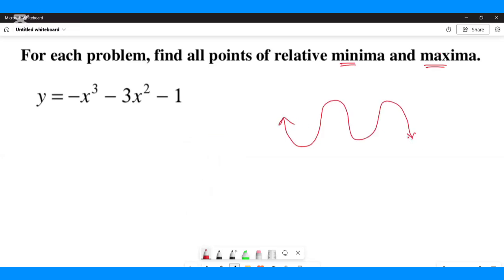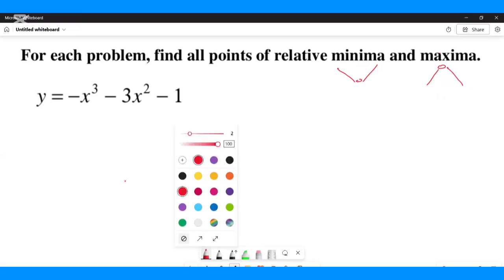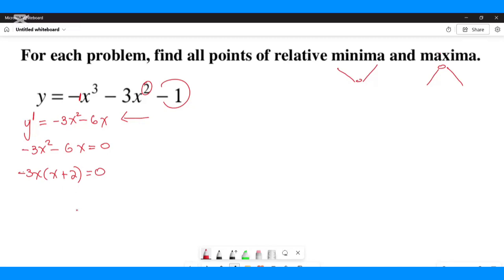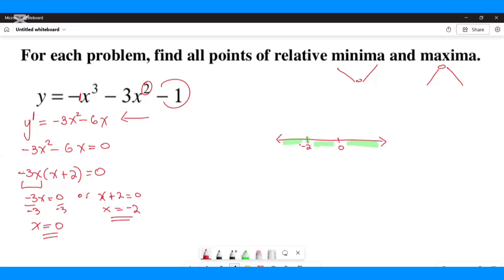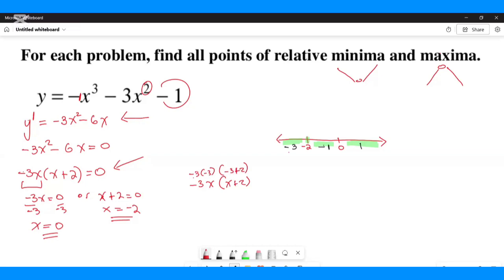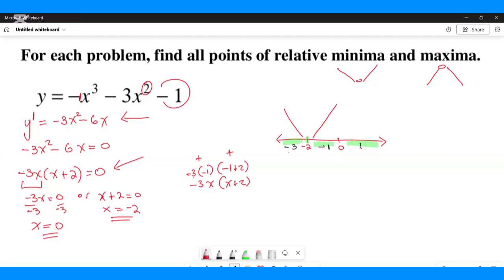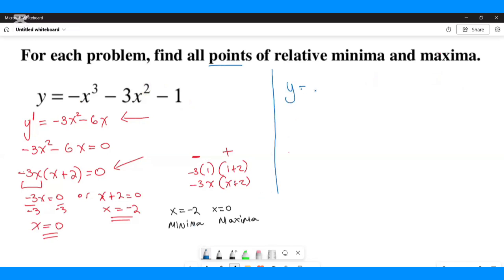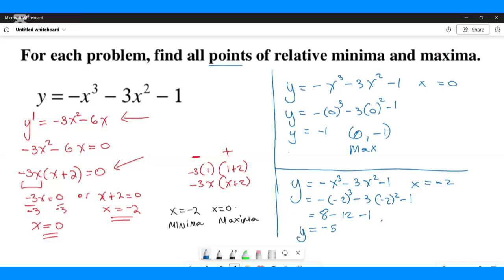Finding Relative Maxima and minima